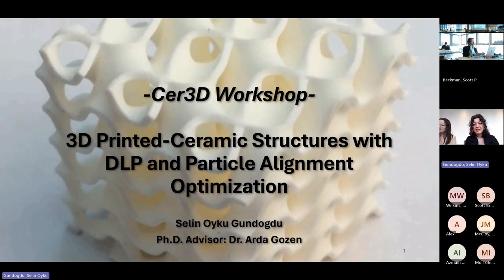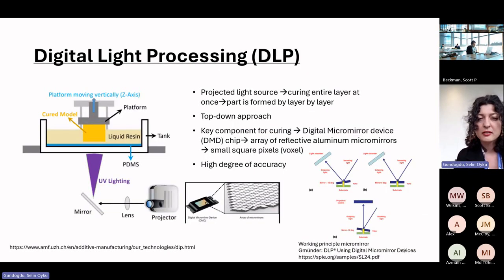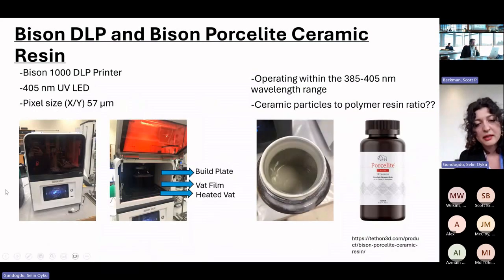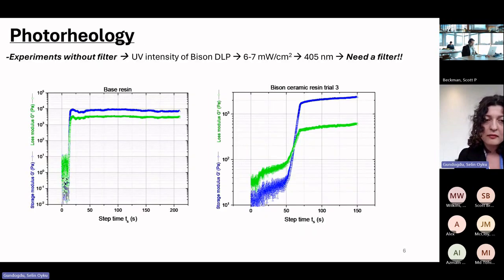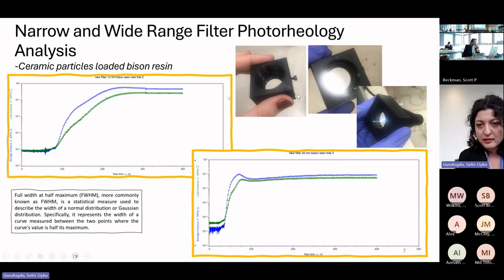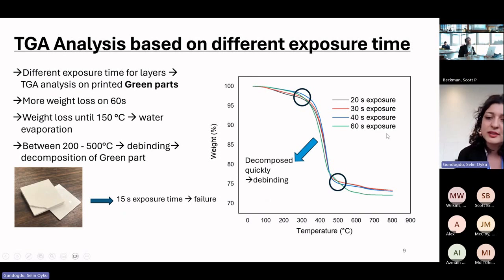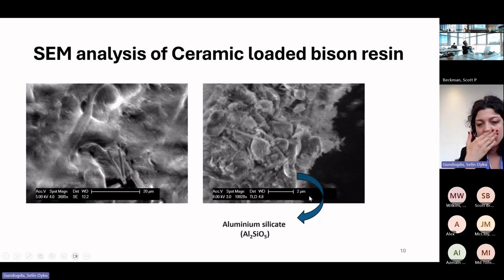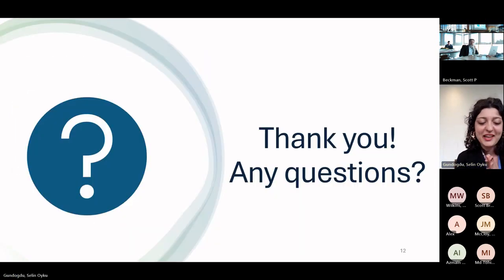Selin Gundogdu, 3D Printer Ceramic Structures with DLP and Particle Alignment Optimization